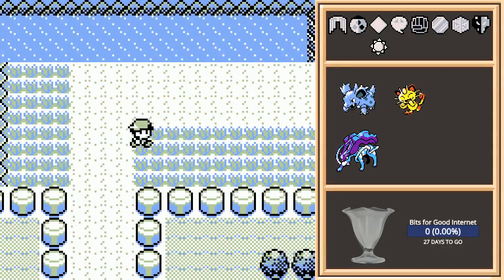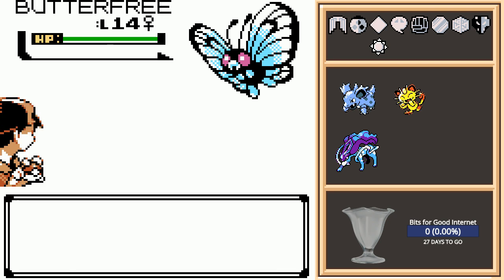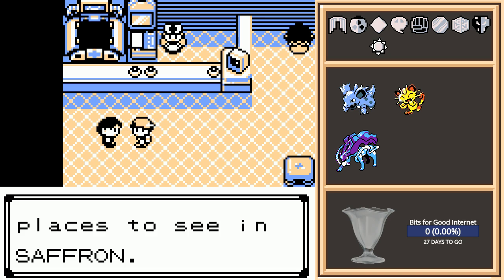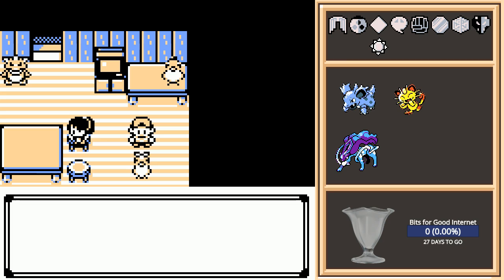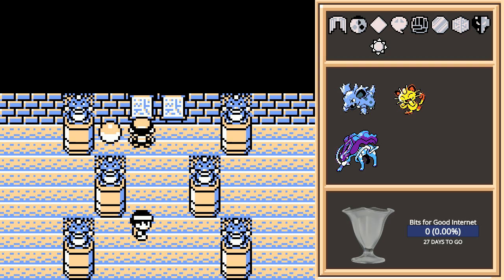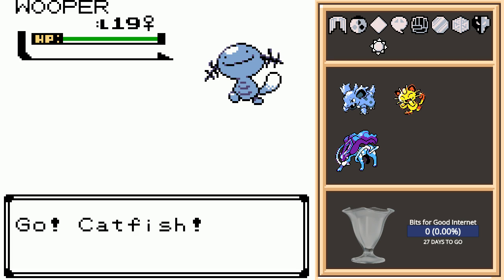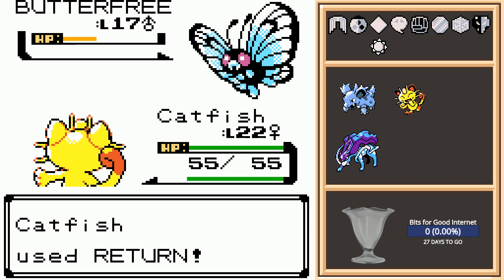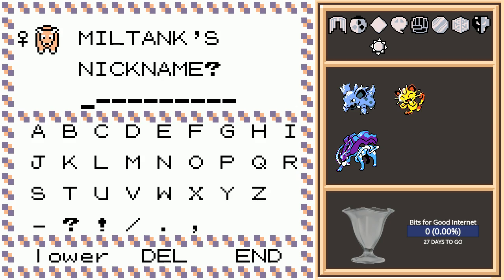Ep70: The Saffron City of Saffron | Pokemon Silver Randomized | Super Game Boy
PREVIOUSLY STREAMED: December 4, 2019
It's nice to finally be exploring while it's daytime, again.  We can finally see the world in more colors than "nighttime green".

Locations covered: Kanto - Route 6, Saffron City, Route 7
Pokémon used: Meowth